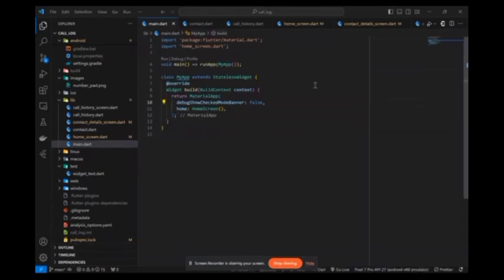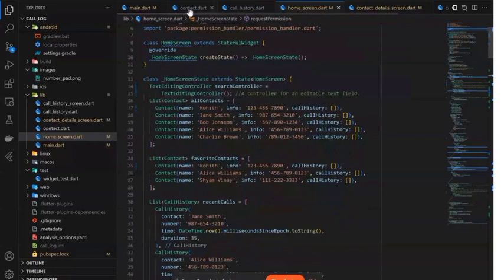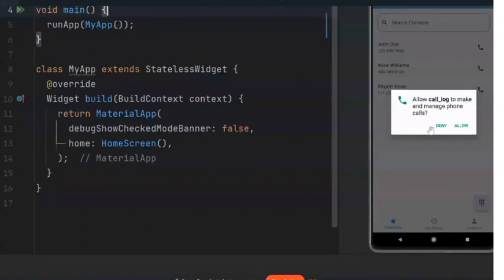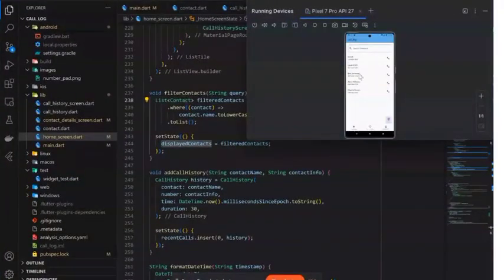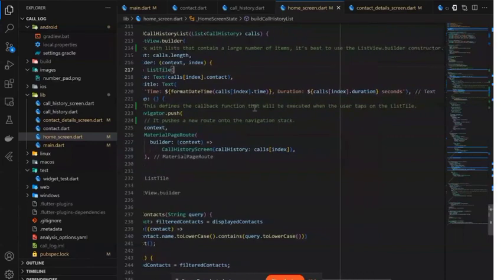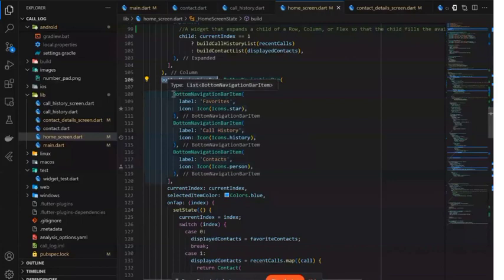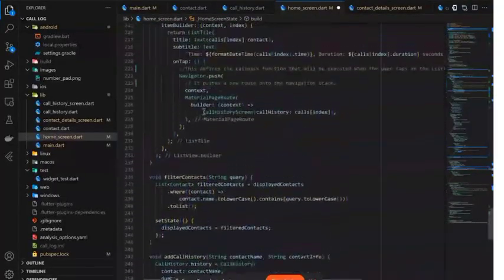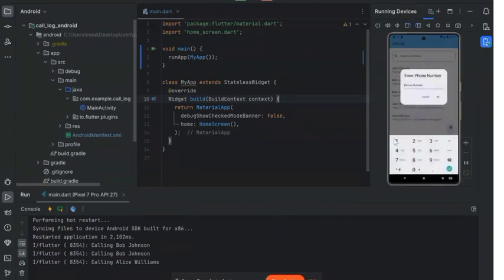Call log access app using flutter|voilacode Technologies ( check description )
1080P quality video with proper explanation...